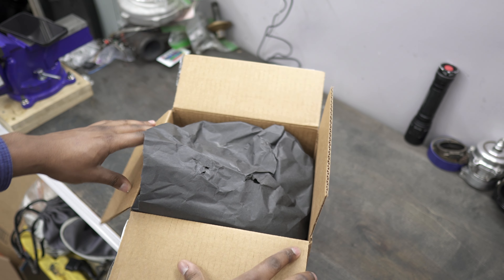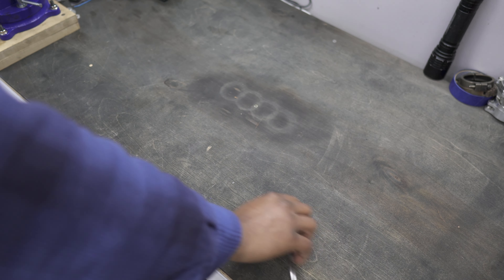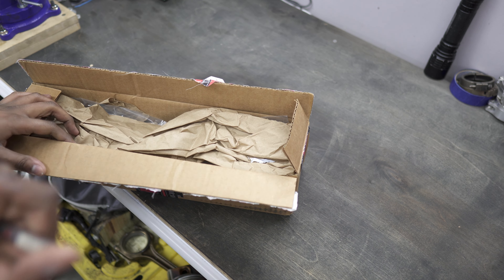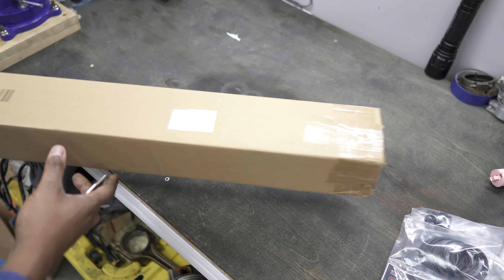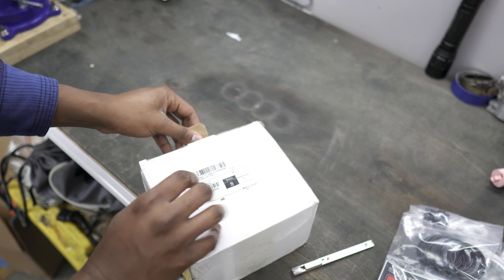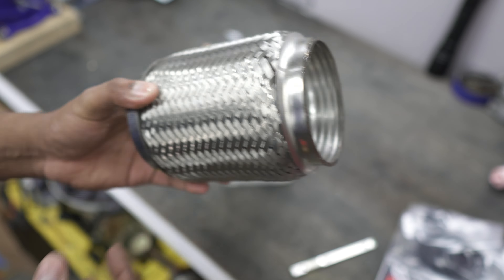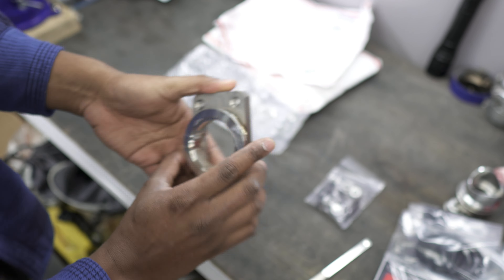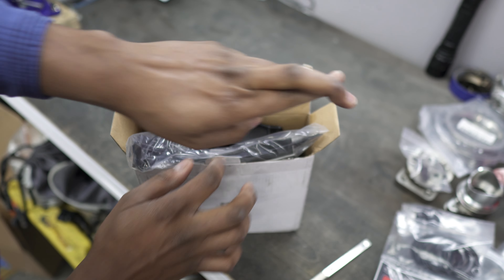Big Turbo Parts Unboxing for the VR6T Build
Unboxing all the parts we recently ordered to get our VR6T project rolling!!

Rebuilt Head with:
Stock valves
HD Springs
Viton seals
New lifters
262 cams
ARP head studs
Metal mk4 gasket

Bottom End:
Bored to 82mm
Maxpeeding Rods
JE 9:1 forged pistons
Schimmel bearings
Stock crank

Pulsar GTX3584RS
Tial 44mm MVR
Tial Q BOV